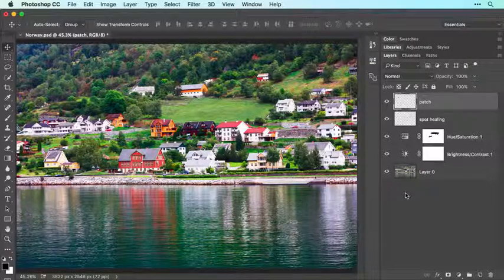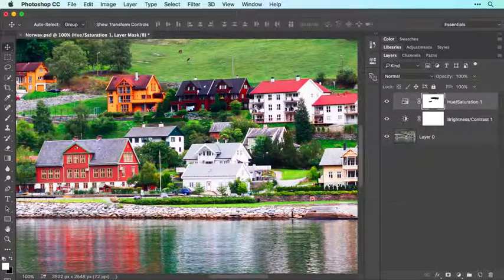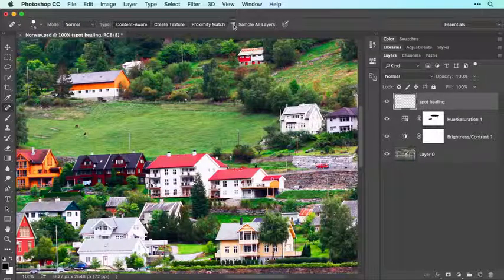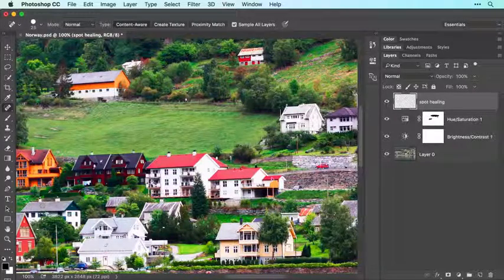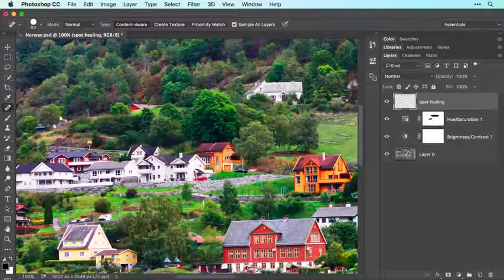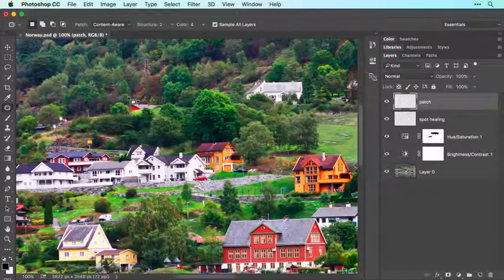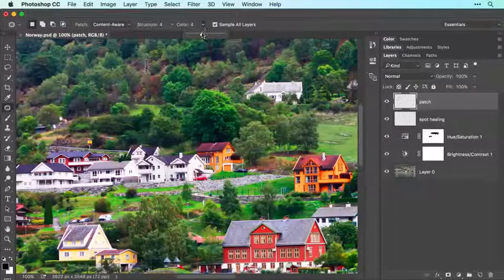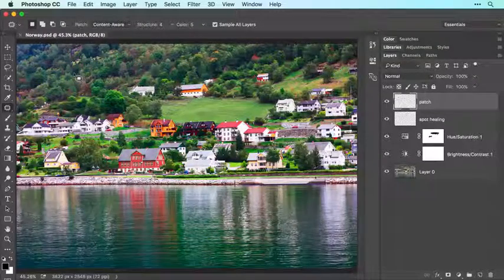how to Remove unwanted content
It's a known fact that snaps will never come out perfectly according to our requirements. Most of the time, we have to take snapshots again and again to avoid unwanted objects. However this problem can be fixed by using Photoshop. It provides various tools which are specifically designed to fix images.

Follow this step by step guide to learn how to remove unwanted things from images in Photoshop.

Step # 1 -- Using the Clone Stamp Tool

In the first step, launch Adobe Photoshop and load an image from which you want to remove unwanted objects. Now select the "Clone Stamp" tool from the menu click on the area which you want to make a reference while holding the "Alt" key on the keyboard. This will copy the referred area. Now start moving the cursor while holding the left mouse button over the object which you want to remove.

Step # 2 -- Using the Spot Healing Tool

In the next step, we're going to use the "Spot Healing Brush" tool. For this purpose, select it from the toolbar. Now click on the small objects over the image to remove them. The spot healing brush can simply remove small spots according to their surrounding image.

Step # 3 -- Using the Healing Tool

Now select the "Healing Brush" tool from the menu and click on the area while holding down the "Alt" key to make a reference. The healing brush works similarly as the clone stamp tool, however it clones the referred area in a smarter way rather than just copying it.

Step # 4 -- Using the Patch Tool

In the next step, select the "Patch" tool from the menu. This tool can simple adjust the grain and reduce pixels of the selected part according to its reference. In order to use this, click on the area which you want to remove and drag it to a similar area which you want to use as a reference. Here we use a spot healing brush again to fix the area.

Step # 5 -- Using the Content Aware Function

In the last step, select the area which you want to remove, go to the "Edit" menu and click on the "Fill" option from the list. In the settings panel, choose the "Content Aware" option from the drop down list. After selecting it, choose its mode to "Normal" and its opacity to "100 percent". After changing these settings, click on the "OK" button. This will simply remove a large selected area of the image according to its surrounding pattern